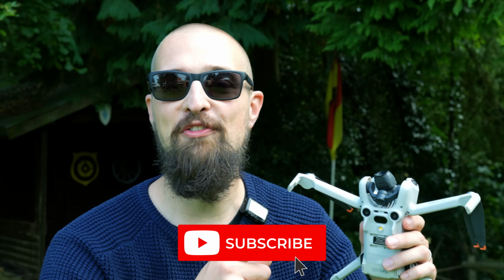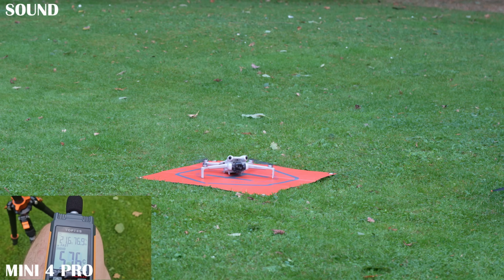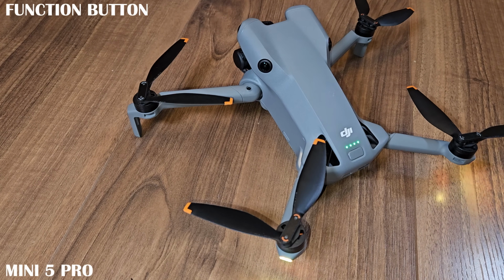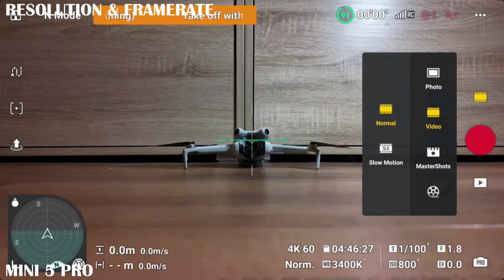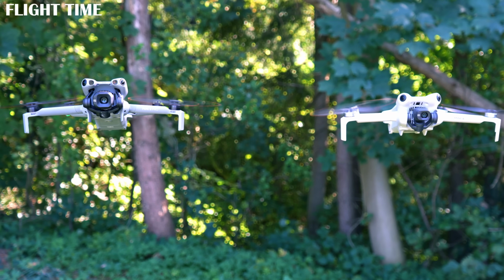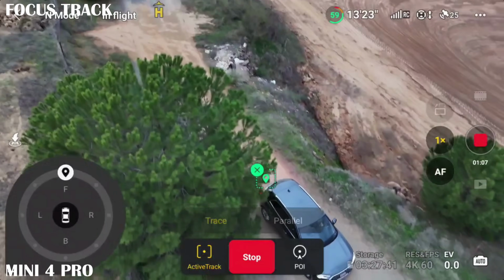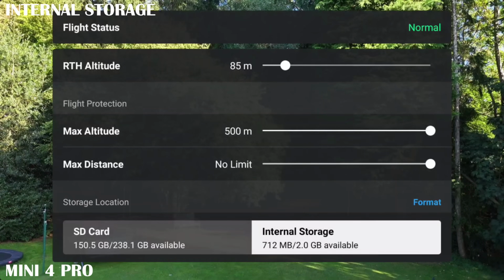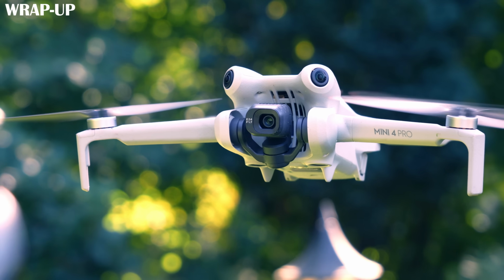DJI Mini 4 Pro vs Mini 5 Pro – Should You Really Upgrade?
DJI Mini 5 Pro on Amazon
DJI Mini 4 Pro on Amazon
(latest price, Fly more, accessoires)

DJI Mini 5 Pro vs DJI Mini 4 Pro – Honest Comparison | Should You Upgrade?

In this side-by-side comparison, we put the DJI Mini 5 Pro and the DJI Mini 4 Pro head-to-head. If you already own the Mini 4 Pro, should you sell it and upgrade to the Mini 5 Pro – or stick with what you have? That’s the big question this video answers.

We cover everything that matters for real pilots:

Design & Handling: weight controversy, noise tests, folding, new gimbal guard, and the extra QuickTransfer button.

Camera & Gimbal: 1/1.3" vs 1" sensor, real-world examples at sunset, in the city, and at night on the field, plus the new 225° gimbal roll for creative shots.

Performance: flight control, top speed, and wind resistance in tough conditions.

Battery Life & Charging: hover test results (23 min vs 31 min), faster charging hub, and new power bank feature.

Obstacle Avoidance: visual sensors vs LiDAR, with forest tests at sunset to show how each system performs when light drops.

FocusTrack & Smart Features: tracking modes, subject options, and what really sets the Mini 5 apart.

Technology: boot speed, auto-start, and the huge jump in internal storage (2 GB vs 42 GB).

Pricing: how much the upgrade really costs, including the hidden factor of resale value on your Mini 4 Pro.

By the end, you’ll know if the Mini 5 Pro’s LiDAR, battery improvements, and image quality make it worth the extra money – or if the Mini 4 Pro is still the smarter choice in 2025.

Chapters:
00:00 Teaser – Mini 5 Pro vs Mini 4 Pro - Is the Upgrade Worth It?
01:33 Design & Handling (Weight, Noise, Folding, Button)
06:11 Camera & Gimbal (Sensor Test + 225° Roll)
10:41 Flight Performance (Control, Speed, Wind)
12:55 Obstacle Avoidance & FocusTrack
15:38 Technology - Boot Speed & Internal Storage
17:42 Pricing – Hidden Upgrade Costs
18:38 Wrap-Up – Keep the Mini 4 or Buy the 5?
20:01 Outro – Final Thoughts